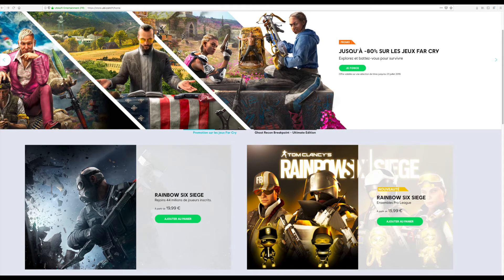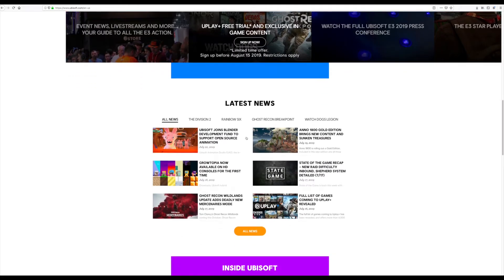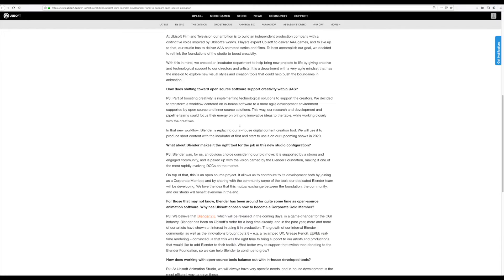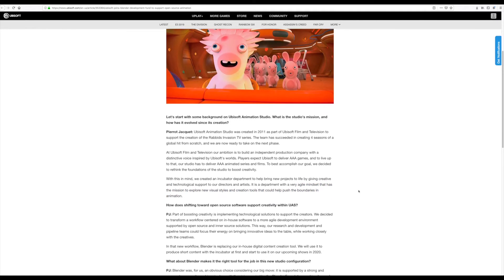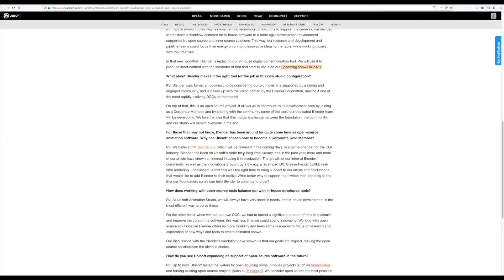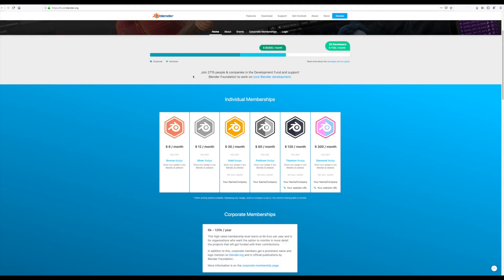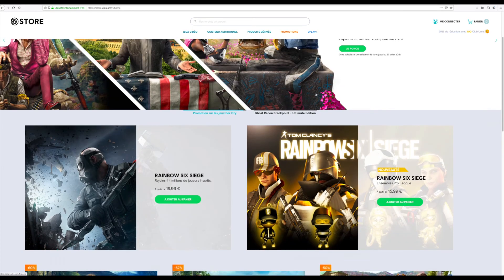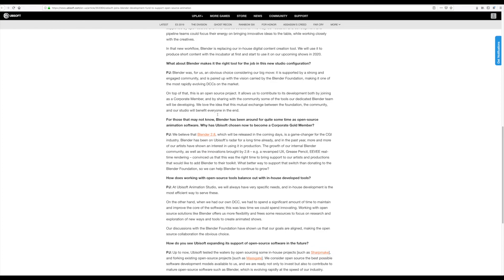UBISOFT JOINS BLENDER DEVELOPMENT FOUNDATION!!!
Today Ubisoft announced that they will join the Blender Foundation’s Development Fund as a corporate Gold member. Not only will Ubisoft help funding online support for Blender developers, Ubisoft Animation Studio – a department of Ubisoft Film and Television – will also use Blender for their productions and assign developers to contribute to Blender’s open source projects.

Hey there.

Links:
UBISOFT BLOG